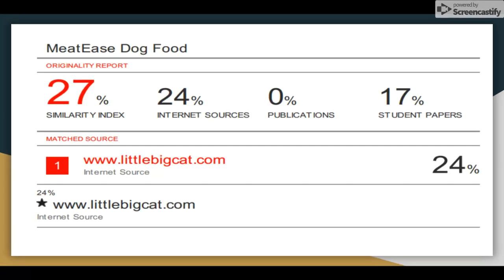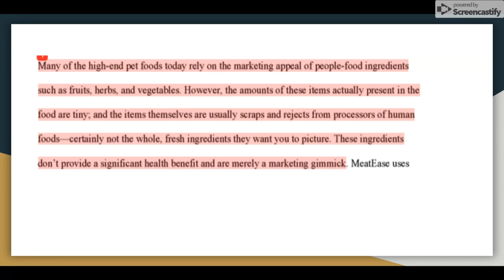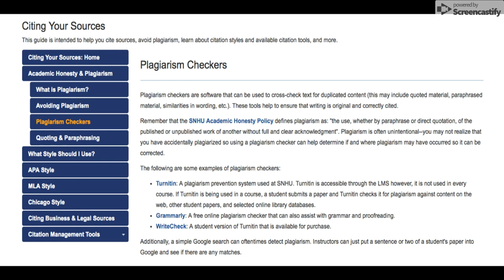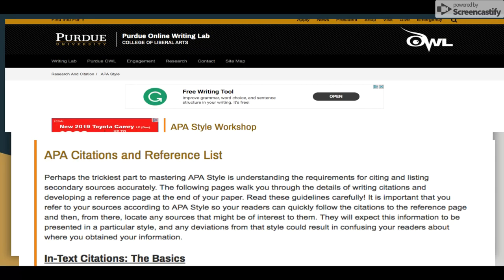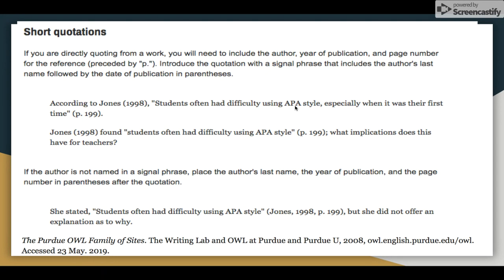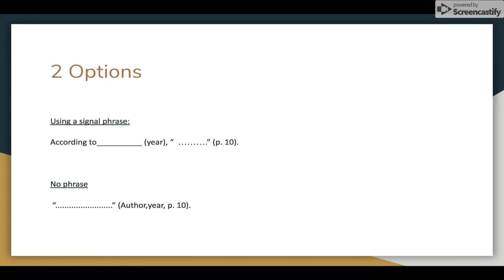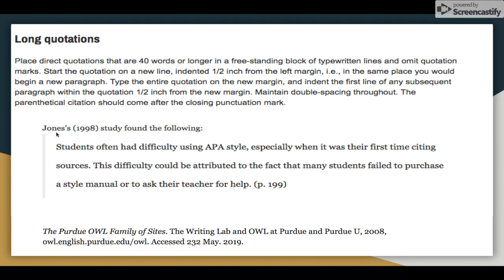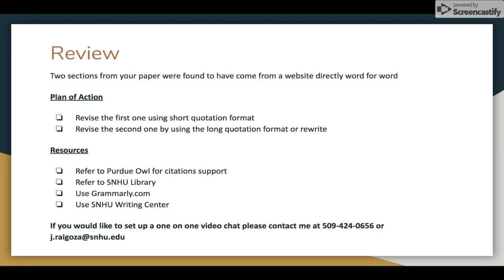May 23, 2019 6:23 PM